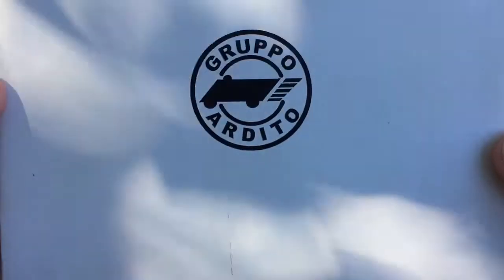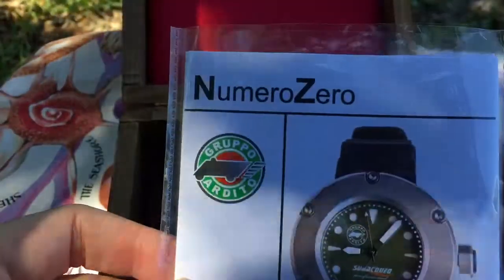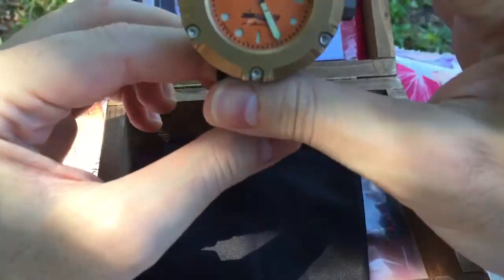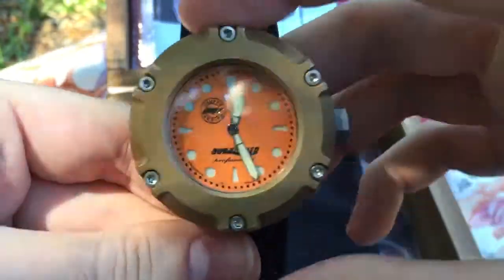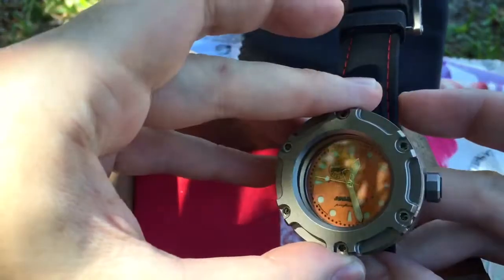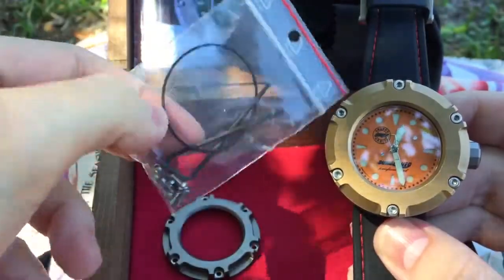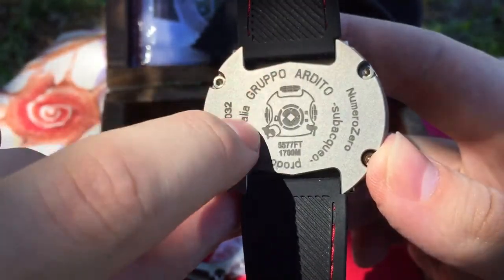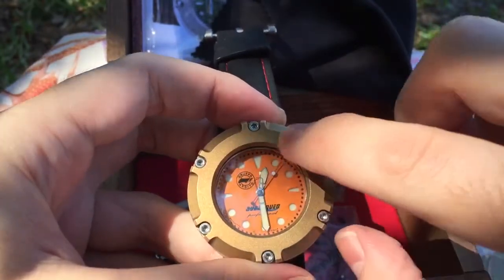Gruppo Ardito G.A.W NumeroZero Professional Dive Watch Orange Dial Italy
A review of a professional men’s dive watch made by Gruppo Ardito G.A.W NumeroZero. This watch is equipped with a self-winding movement type GA-001 Swiss made while the rest of the watch is made in Italy. It’s a handmade product made in small batches.